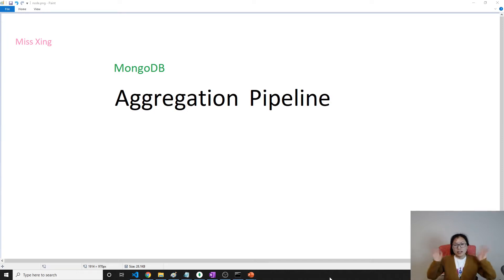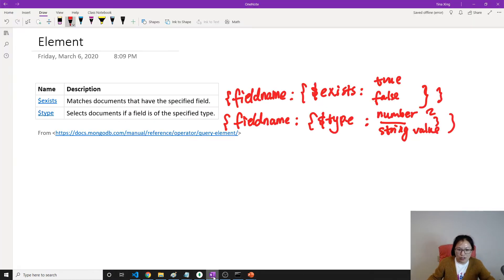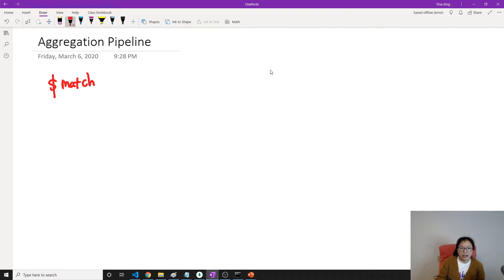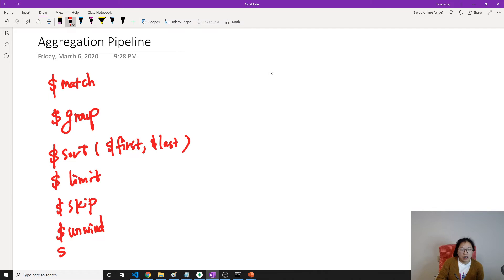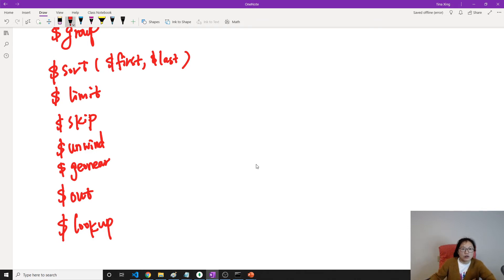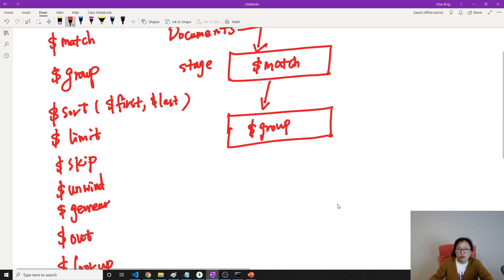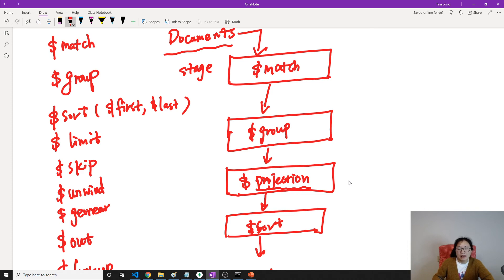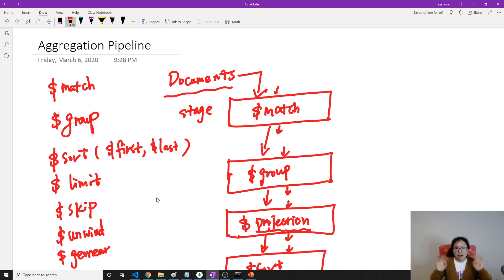MongoDB - Aggregation Pipeline Stages Intro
In this video, introduce aggregation pipeline in MongoDB.